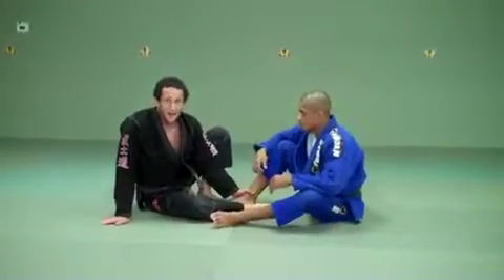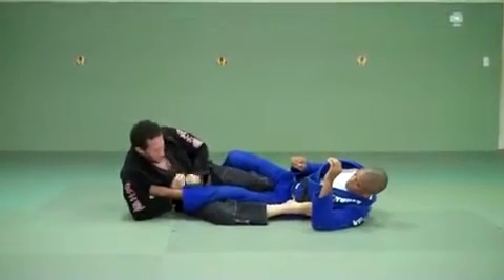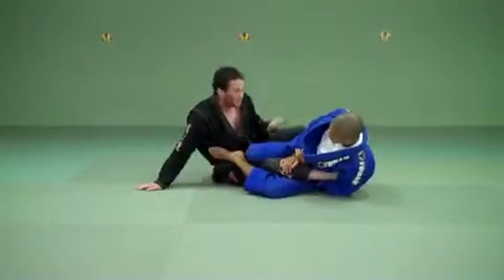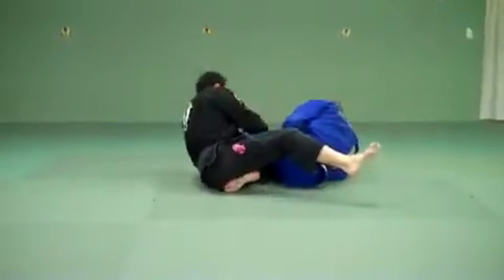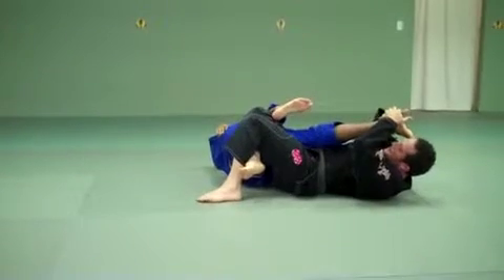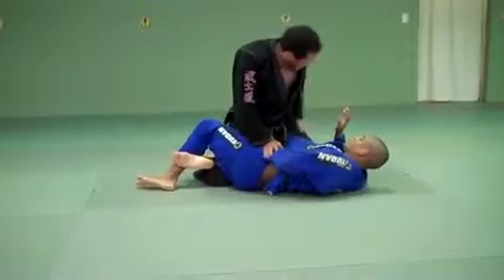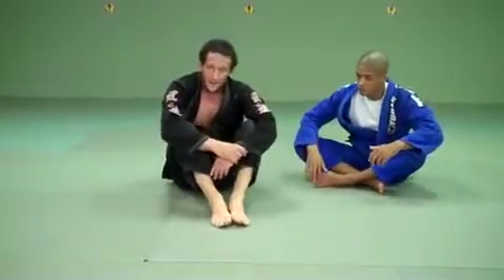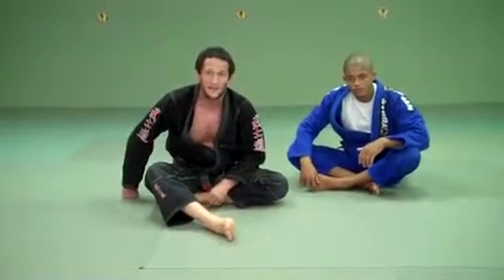Jiu Jitsu in Castle Rock|Foot Attack